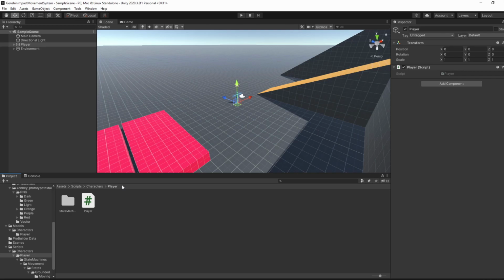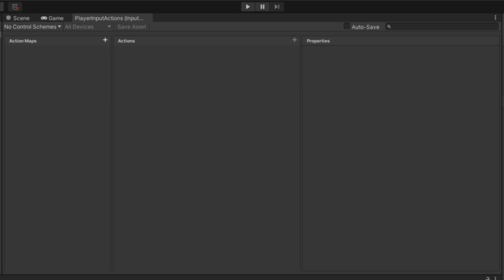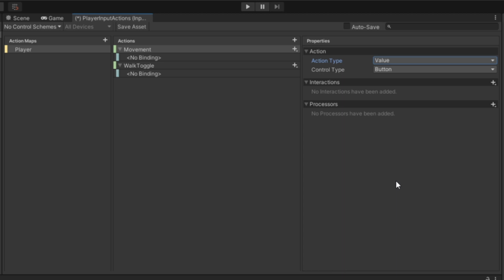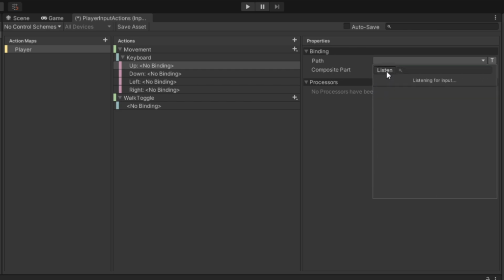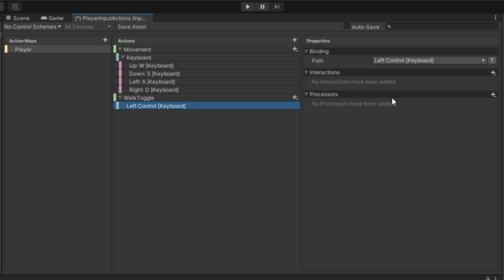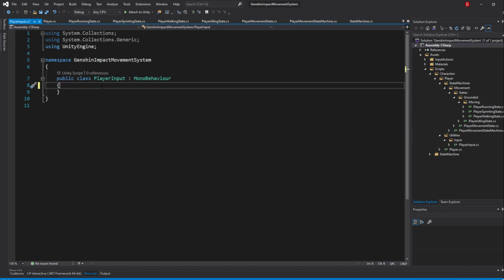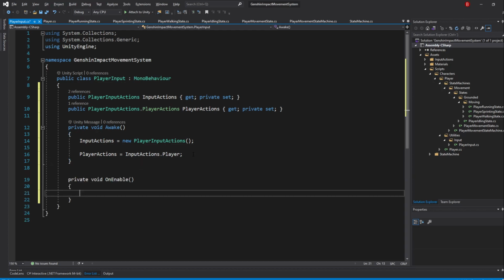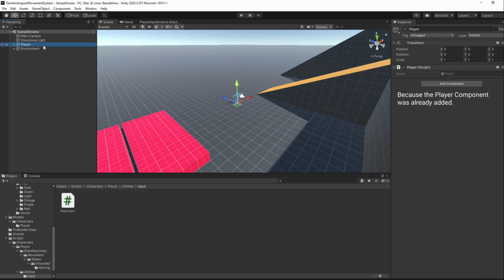Genshin Impact Movement in Unity | #5 - Creating the Player Input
In this video we'll start creating the Player Input using Unity's New Input System.

Timestamps:

00:00 Creating the Player Input
06:57 Generating the Input Actions Class
07:41 Creating the Player Input Class
10:38 Adding the Player Input Class to the Player